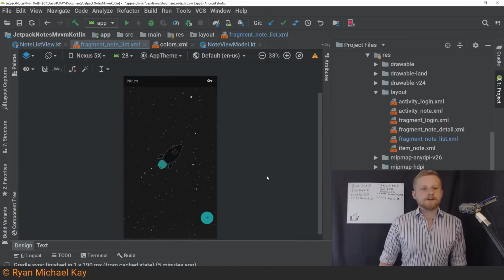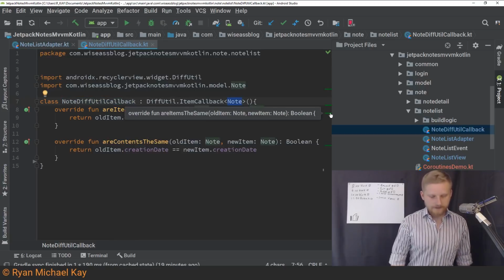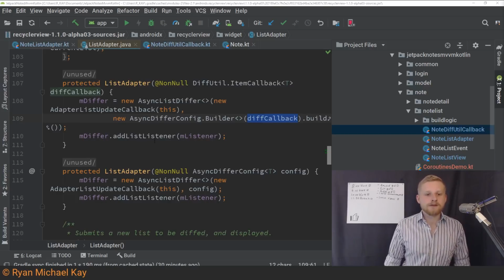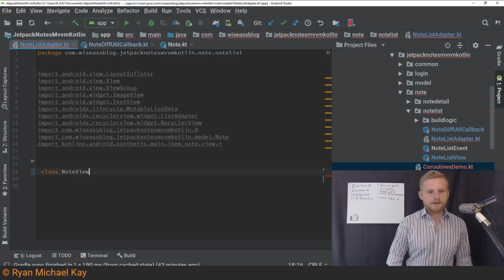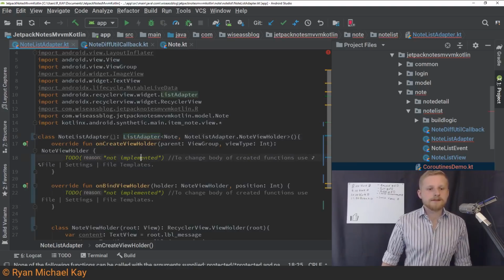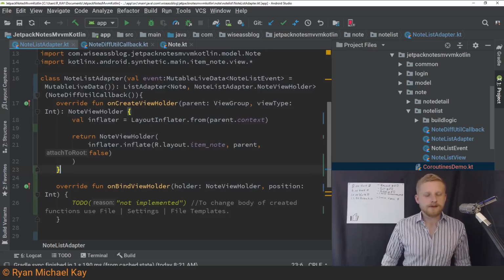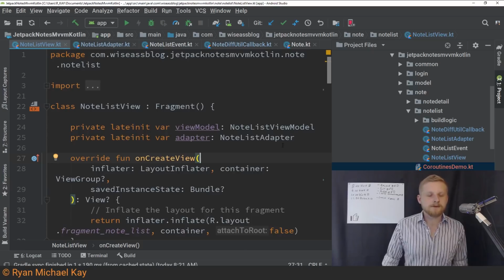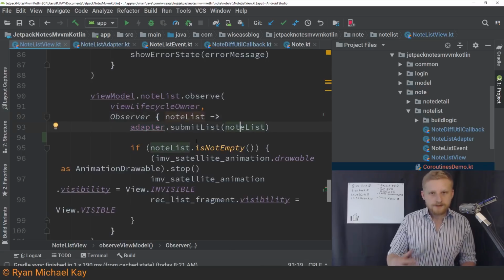Android Tutorial 2019 #8: RecyclerView w/ DiffUtil, ListAdapter, Kotlin, MVVM, LiveData, OnClick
Master OOP languages with tutorials from someone who actually cares if you understand how to write beautiful code:

All the above courses are available for 2.99 a month via a youtube subscription to this channel too!

In this part of my 2019 Android Tutorial series, I show you how to build a RecyclerView using ListAdapter, and how to integrate it properly with architecture components such as LiveData, ViewModel, Model-View-ViewModel architecture, and much more.

Timestamps:
0:00 Introduction and how to get the code
3:12 Overview of the layout (XML) files which we use for the RecyclerView and its Items, and setting a LayoutManager declaritively (DON'T SKIP THAT STEP UNLESS YOU SET IT PROGRAMATICALLY)
6:00 Tips on how to figure out design, formatting, padding margins, and so forth for your RecyclerView and its items. Basically, just visit the website below and use whatever specifications they suggest; adjusting for personal taste.
7:15 Setting up a DiffUtil and providing a unique identifier for your RecyclerView items (Don't skip this either, you'll need it later)
9:10 Diving in to the source of RecyclerView.Adapter and it's child ListAdapter in order to understand why we bother using ListAdapter and DiffUtil (you can skip from here until 15:05 as it's just me explaining source code; I think you may benefit from learning this though!)
15:05 Implementing our ListAdapter from scratch
15:51 Creating the ViewHolder
17:45 Explanation of how RecyclerView works in general, and why it has the name RecyclerView to begin with
18:21 Creating the class declaration for the Adapter
20:47 An easier and safer way to handle Click Events in the Adapter using LiveData
- Check out videos #6 and #7 for more info on LiveData and using Sealed Classes for Events
22:25 Implementing onCreateViewHolder override function (in this function, the adapter inflates the View Holders)
24:32 What is the deal with setting attachToRoot to false for Inflater.inflate()?
25:34 Implementing onBindViewHolder override function
28:09 a brief look at our NoteListEvent Sealed class
29:02 How to avoid Memory Leaks for your RecyclerView and Adapter!!!
30:55 Setting up the Adapter and RecyclerView in the Fragment; listening for Click events from Adapter
32:08 How to actually get your List Data (from the ViewModel) in to the Adapter using ListAdapter.submitList